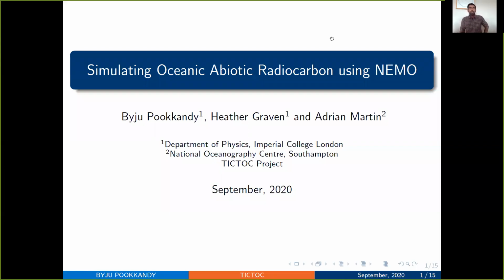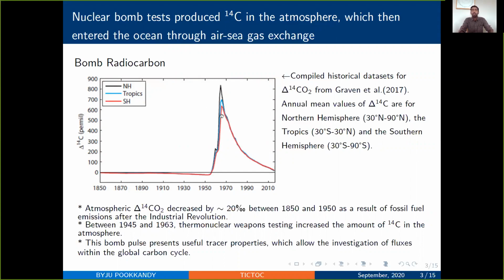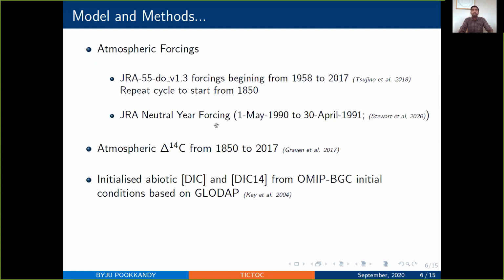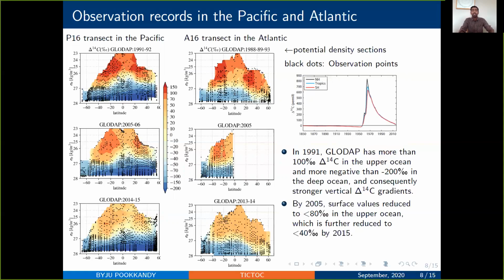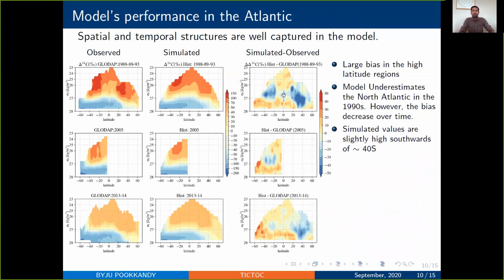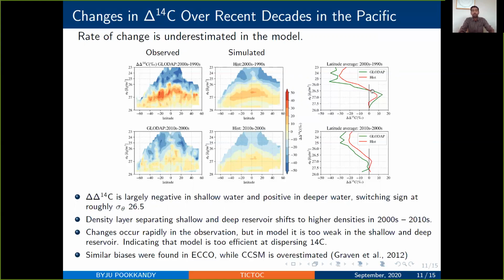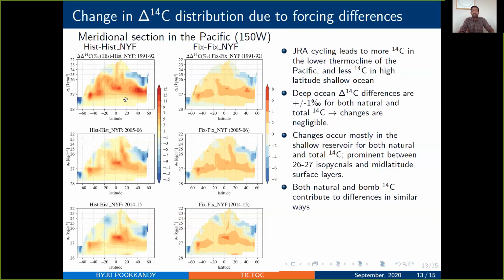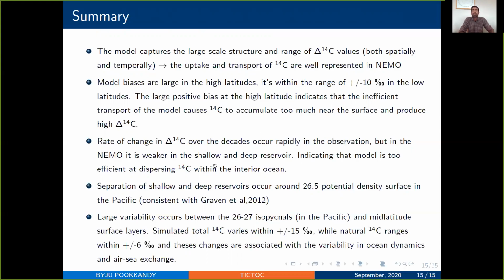Simulated Oceanic Abiotic Radiocarbon using NEMO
September 2020 TICTOC Annual Science Meeting
Details:
1) We implemented abiotic radiocarbon to the ocean component of NEMO.
2) Here we compare model output with 14-C observational (GLODAP) data along the meridional section in the Pacific (P16) and the Atlantic (A16) during the 1990s, 2000s and 2010s.
3) We also show how the "fixed" and "variable" JRA forcing affects the ('natural' and 'total') radiocarbon distribution in the Pacific and Atlantic regions.